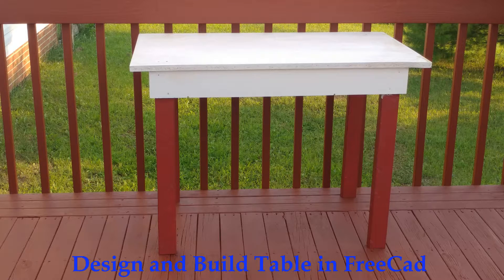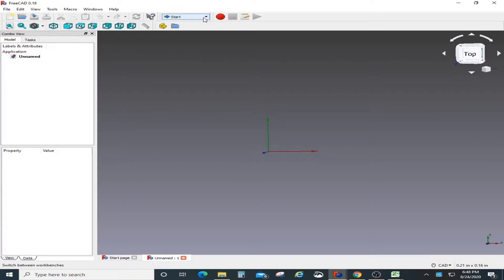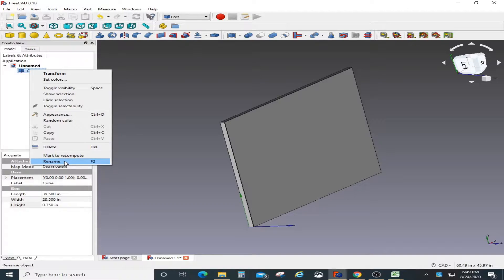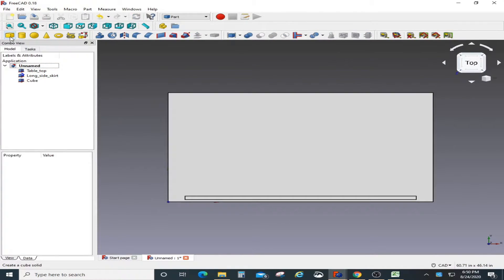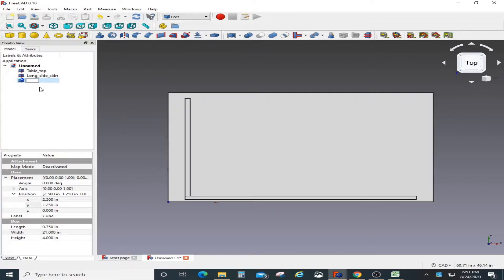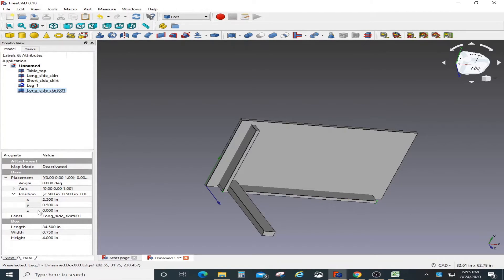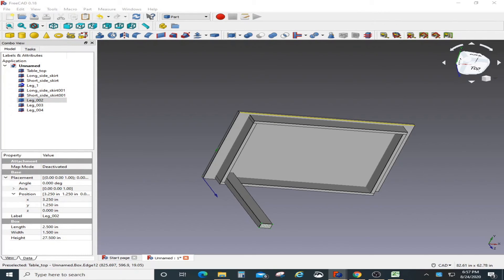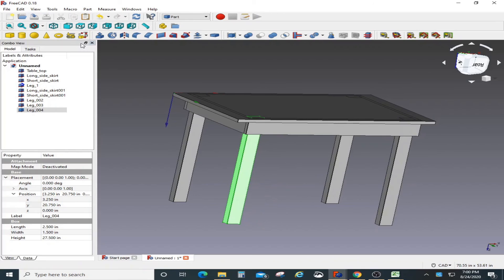Model a Table in FreeCad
DIY Table  less than $10 using FreeCad